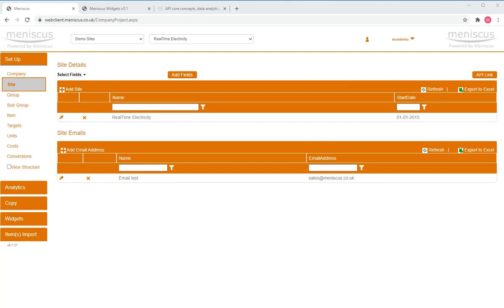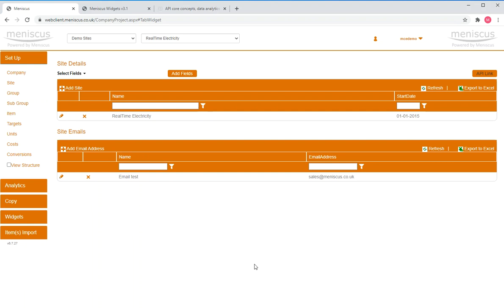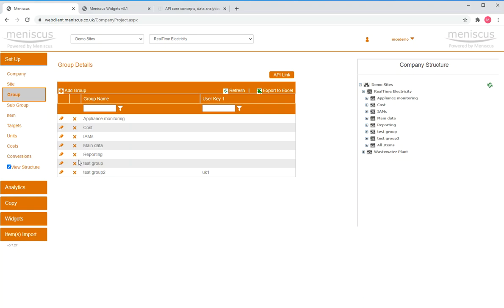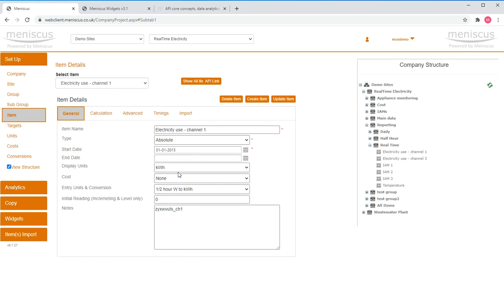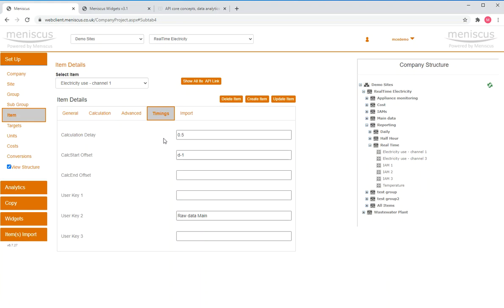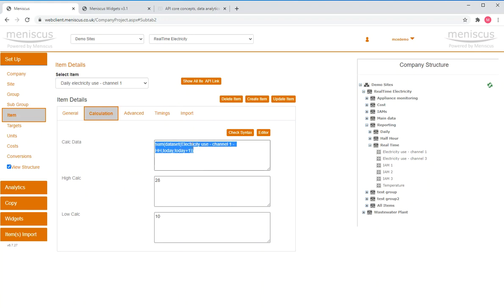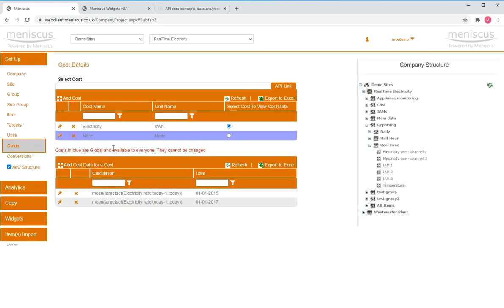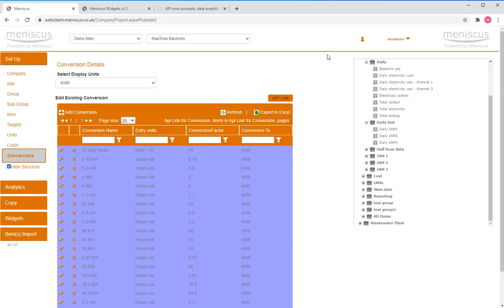MCE webclient for setting up energy management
Describes how to use the MCE webclient to configure a demonstration home energy monitoring site